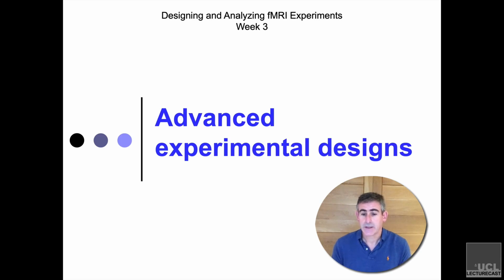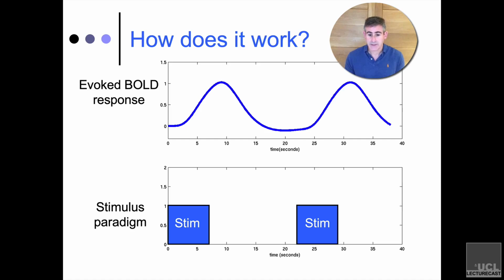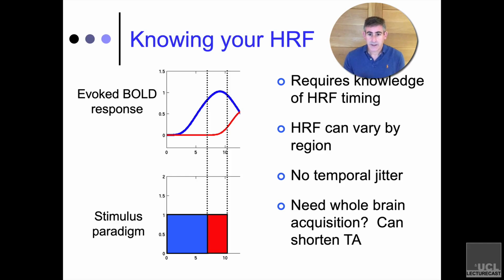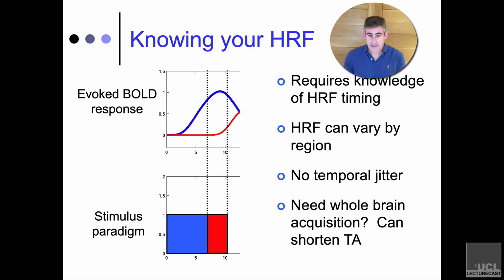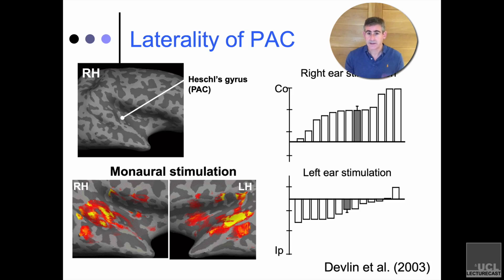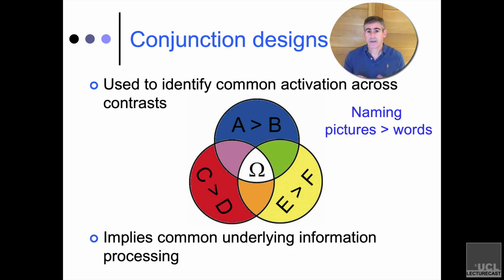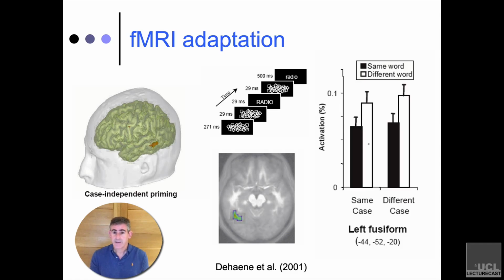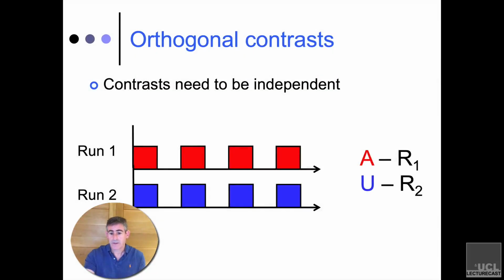7. Advanced Designs: Sparse sampling and Conjunctions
This video introduces sparse sampling and conjunction designs.  The former was created to deal with the problem of scanner noise when conducting auditory experiments but has also been used to run combined TMS-fMRI experiments.  The latter was designed to avoid some of the problems associated with assumptions of "pure insertion" when designing appropriate baseline conditions but is also used more intuitively for a variety of goals.